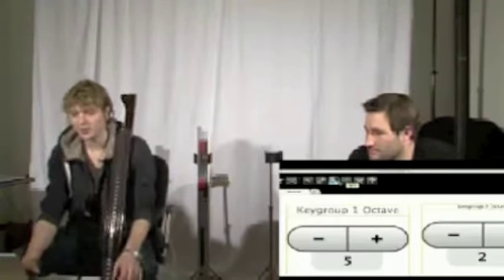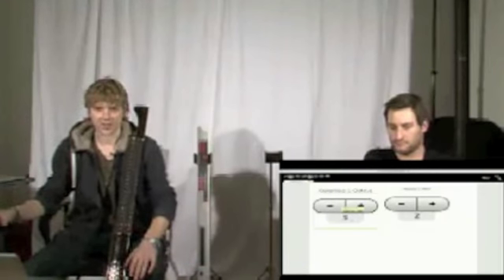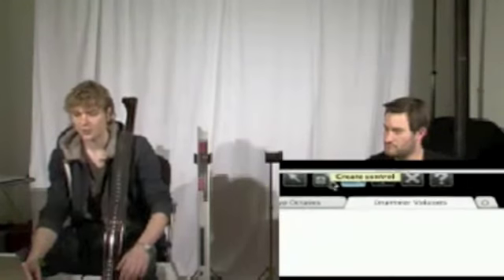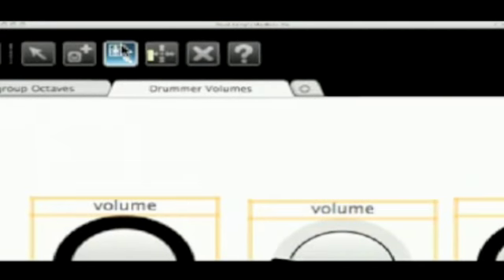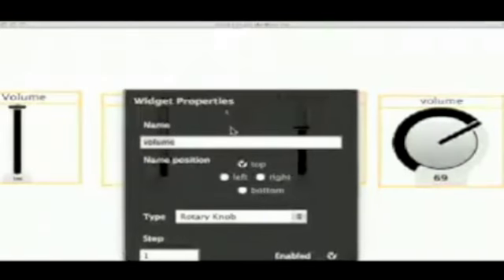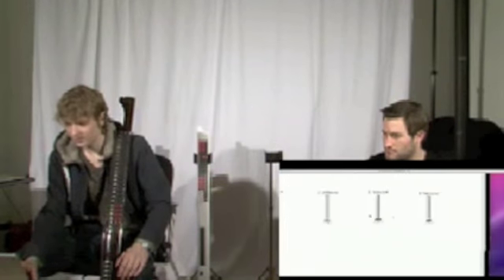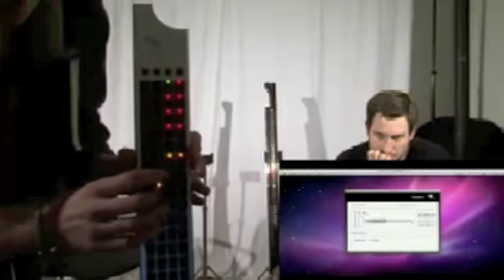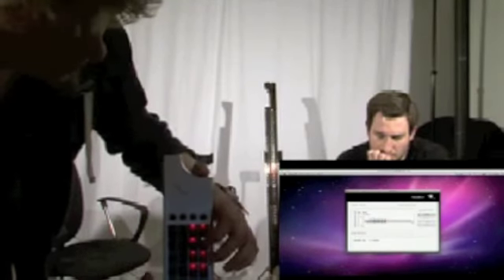Eigenharp Seminar 'Introduction to Stage' - Part Two